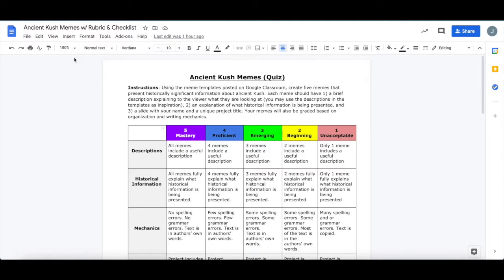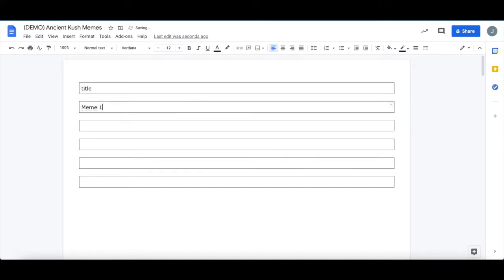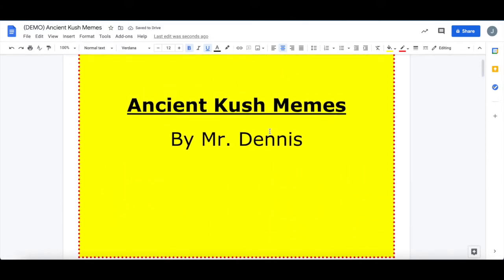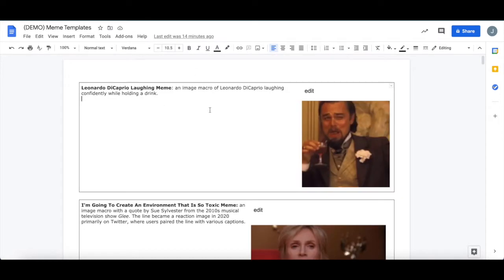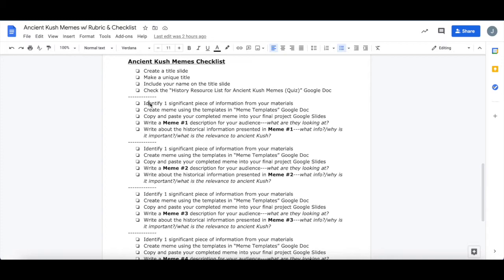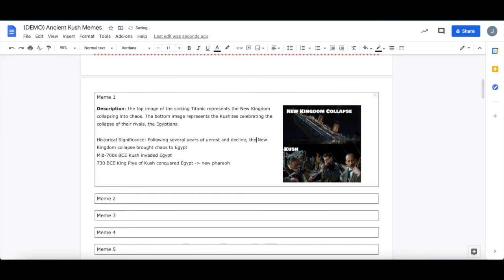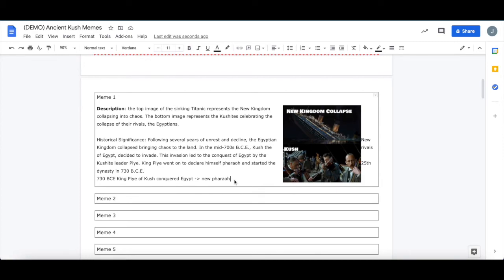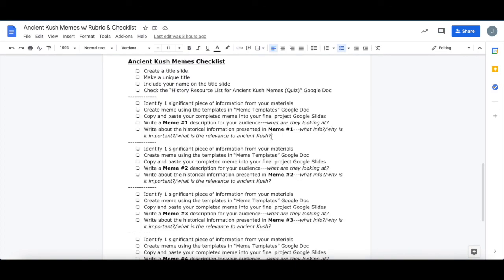How to do Ancient History Memes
Use the timestamps and skip to the part you need

0:00 Assignment instructions and checklist
0:51 Templates and Images
1:28 Where to make the final product
2:39 Making the title and author "slide"
4:24 Checking "History Resource List for Ancient Kush Memes (Quiz Grade)" Google Doc
5:45 Finding info in your resources for Meme #1
6:24 Making Meme #1
8:20 Writing a description for Meme #1
10:01 Writing the historical information presented/what is the message? in Meme #1
12:46 Cleaning up Meme #1 "slide"
13:58 Making the "slide" pretty pretty